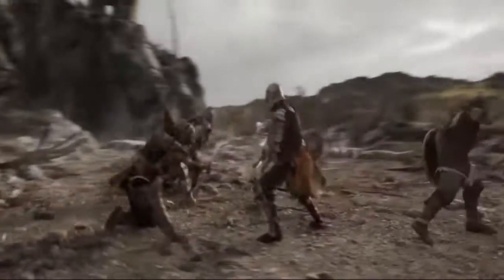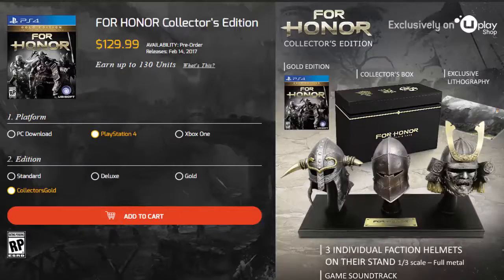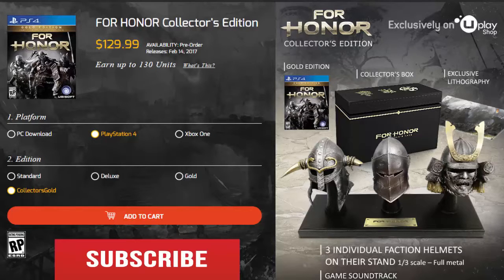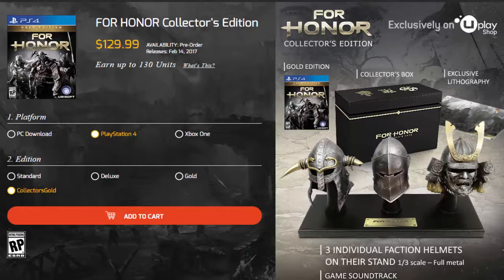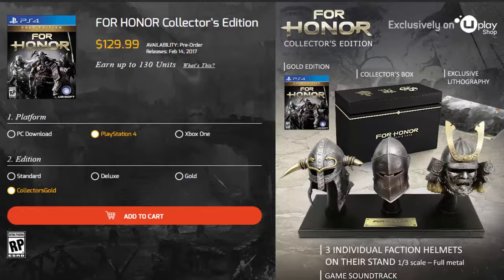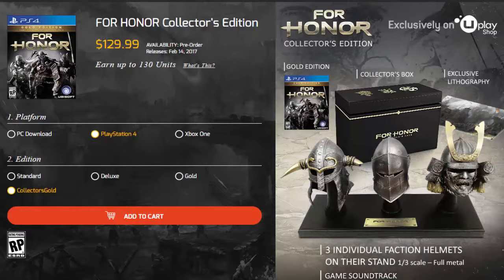For Honor Collector's Edition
The For Honor Collector's edition is only available on the Ubisoft website for purchase, running at 129.99 U.S. for more info This game will be out February 17th 2017!

PSN: alexandcandy123

Also Second Channel is my let's plays